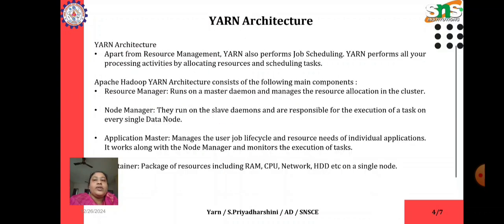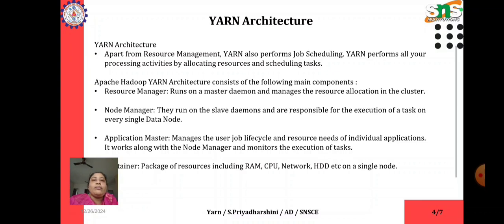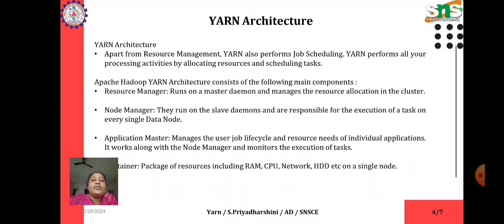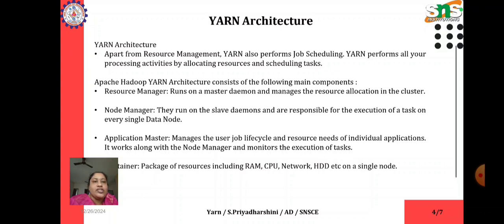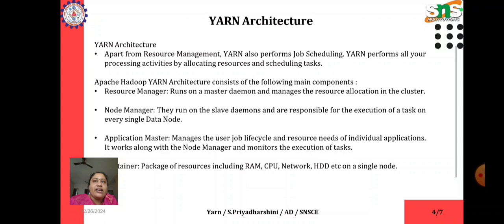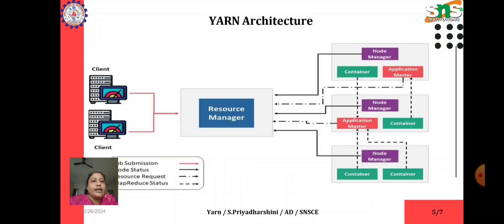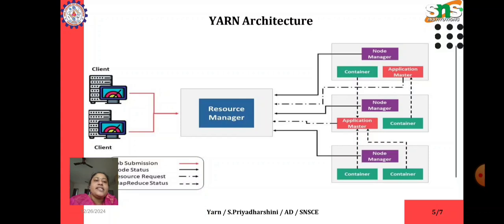YARN ( PART - 1) | S.PRIYADHARSHINI / AP / AI & DS | SNS INSTITUTIONS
The fundamental idea of YARN is to split up the functionalities of resource management and job scheduling/monitoring into separate daemons. The idea is to have a global ResourceManager (RM) and per-application ApplicationMaster (AM). An application is either a single job or a DAG of jobs.